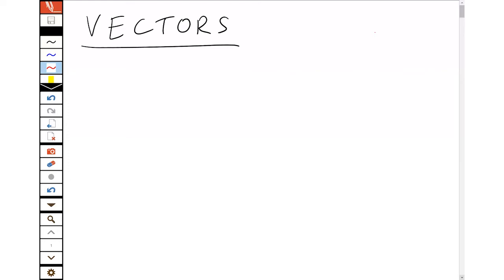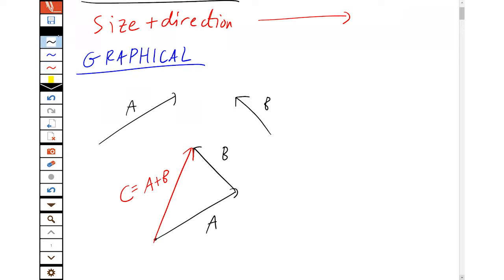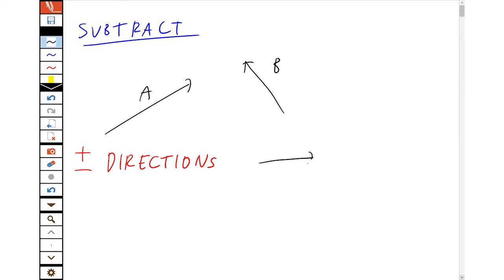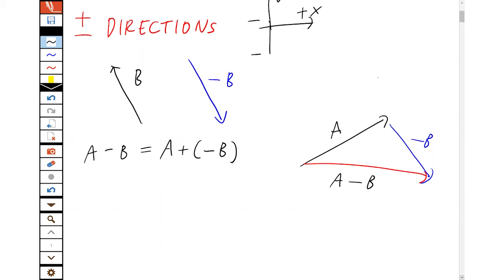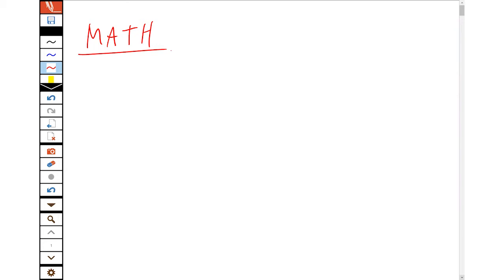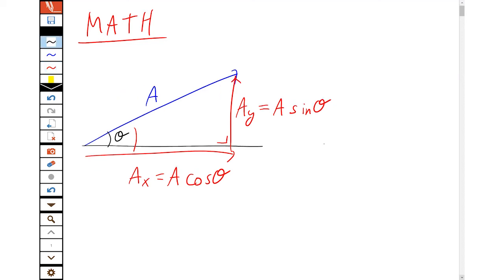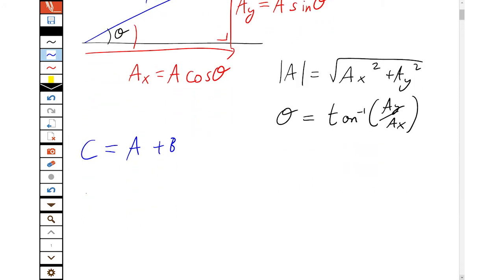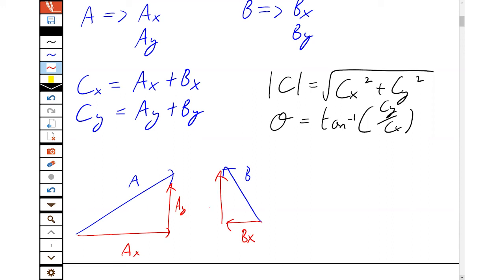PHYS 101 Primer: Vectors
00:00 Introduction
00:23 Graphical Vectors
03:57 Mathematical Vectors
07:19 More resources